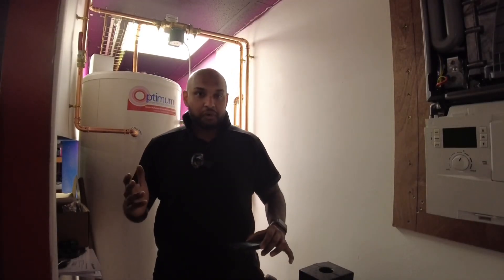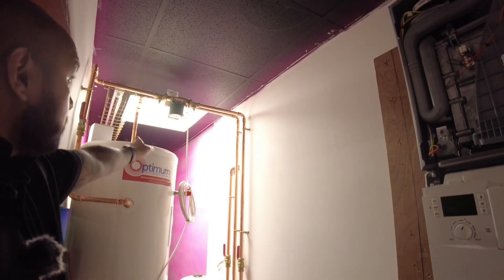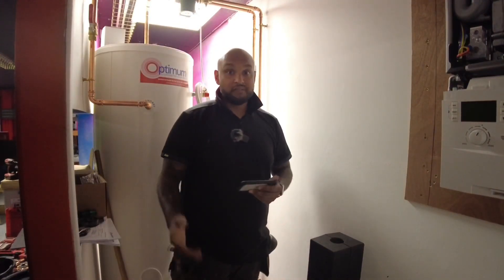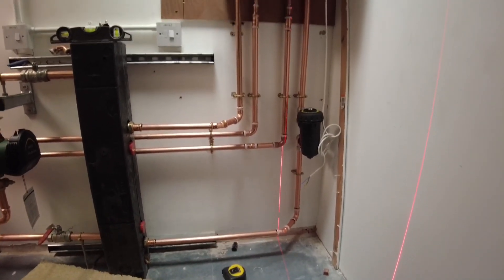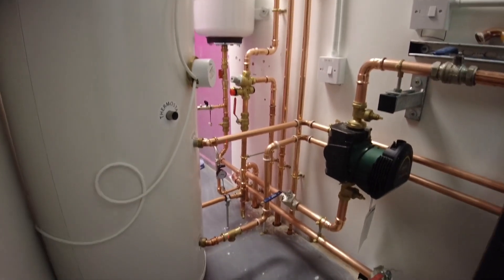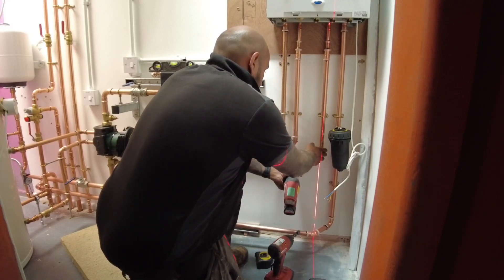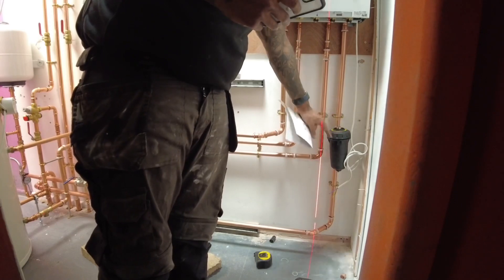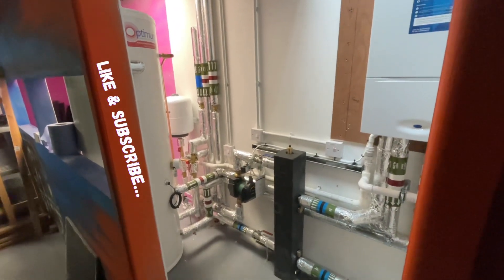What is a low loss header and purpose off a magnaclean.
Watch me install pipe work to a low loss header and a 300L water tank. Also explaining the purpose off a low loss header and a magnaclean.